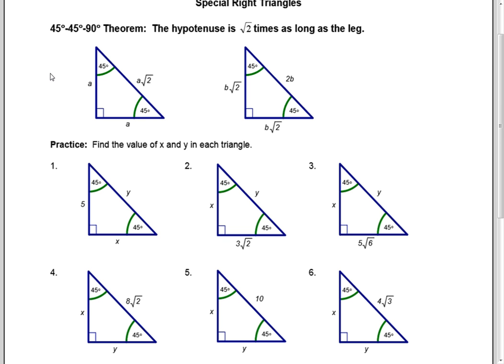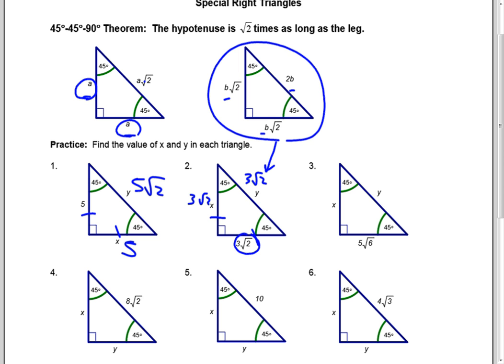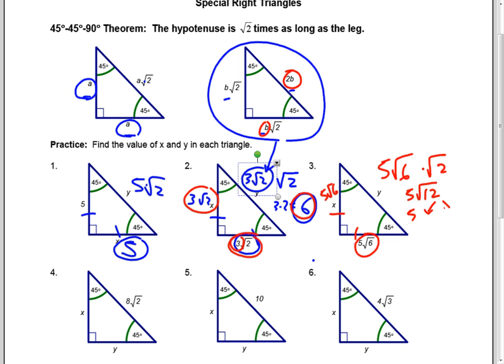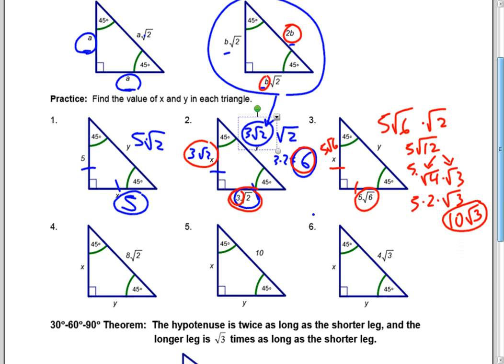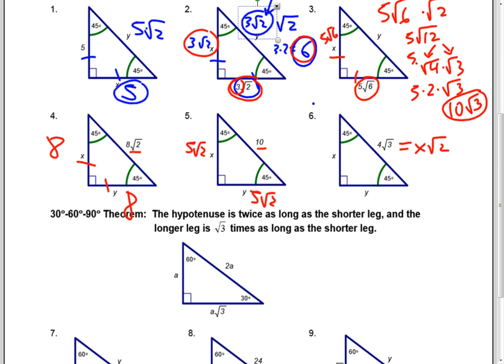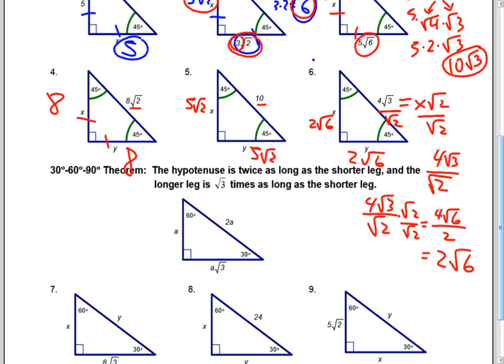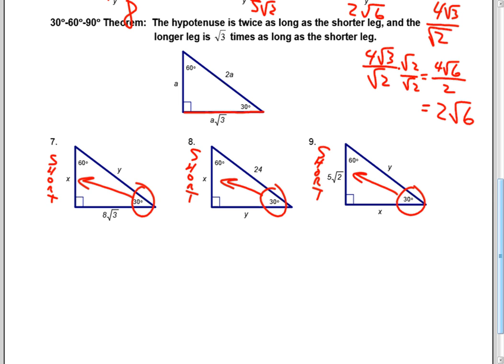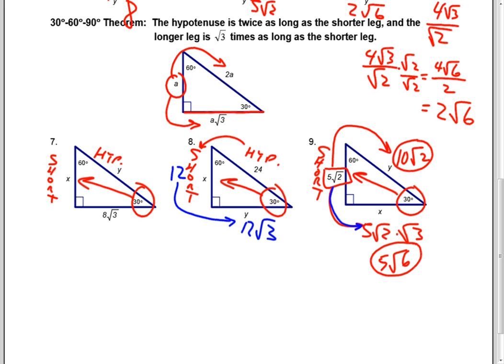Special Right Notes